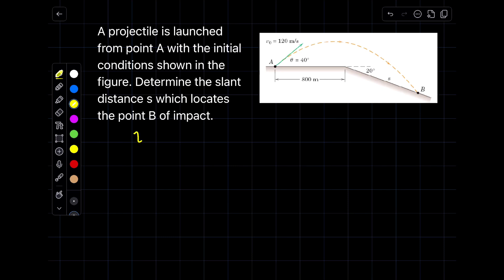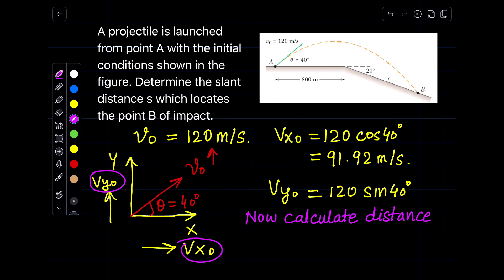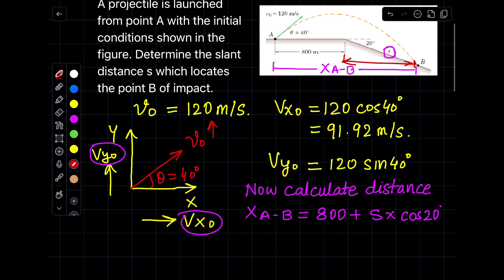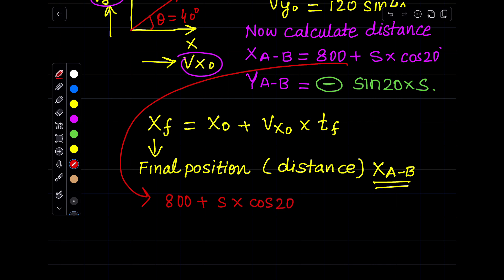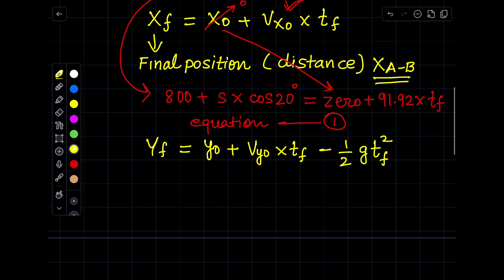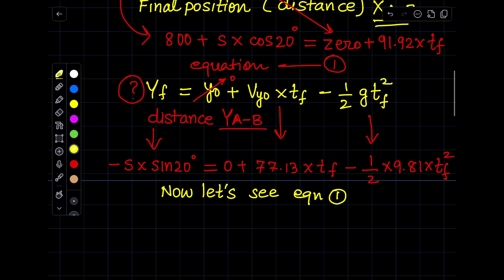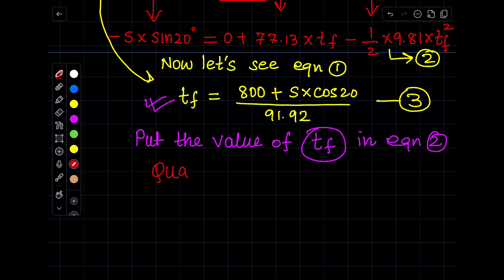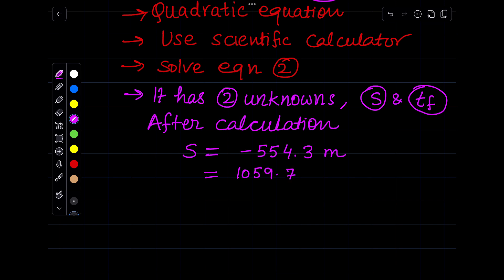A projectile is launched from point A with the initial conditions shown in the figure. Determine the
A projectile is launched from point A with the initial conditions shown in the figure. Determine the slant distance s which locates the point B of impact. Calculatethe time of flight t.

Source: Chapter 2: Meriam, James L., L. G. Kraige, and J. N. Bolton. Engineering Mechanics: Dynamics. 9th ed. Hoboken, NJ: Wiley, 2020.

A projectile is launched from point A with:
Initial velocity (v₀) = 120 m/s
Launch angle (θ) = 40°
Target elevation = 800 m at 20° incline

Determine:
Slant distance (s) to impact point B
Time of flight (t)

Key Concepts Covered:
Projectile motion on inclined planes
Coordinate transformation for slopes
Quadratic solutions for time of flight
Impact distance calculations

Why This Problem Matters:
Real-world applications (artillery, sports physics)
Advanced kinematics practice
Common exam problem for:
Engineering entrance exams (JEE, FE)
Physics Olympiads
University mechanics courses

Step-by-Step Approach:
Break v₀ into x/y components
Transform coordinates for 20° incline
Derive position equations
Solve quadratic equation for time
Calculate slant distance s